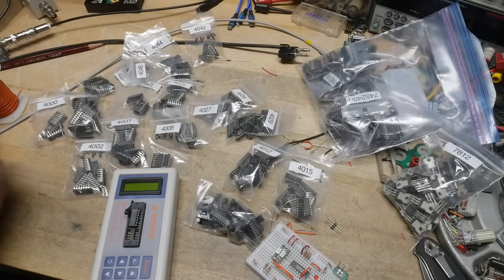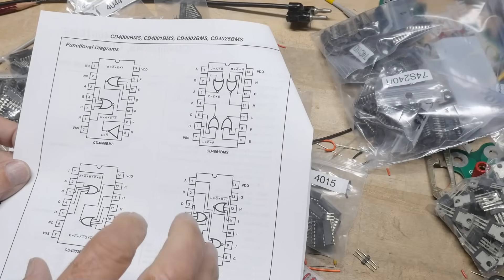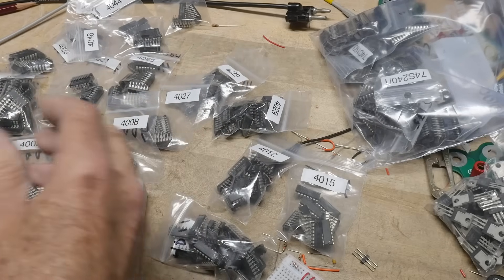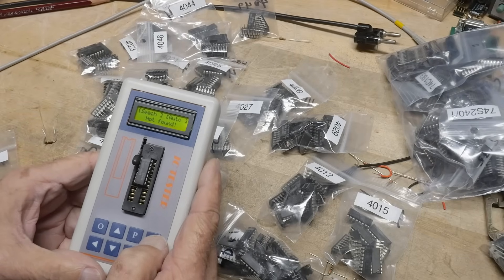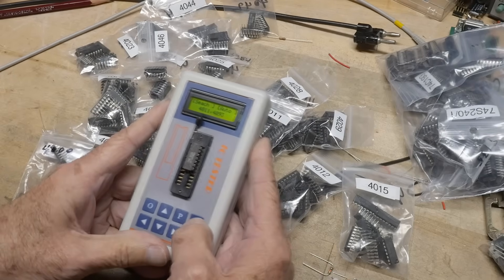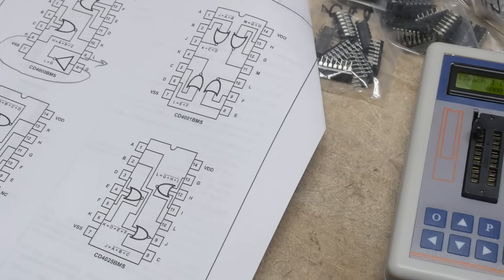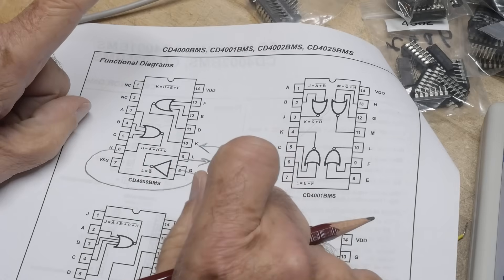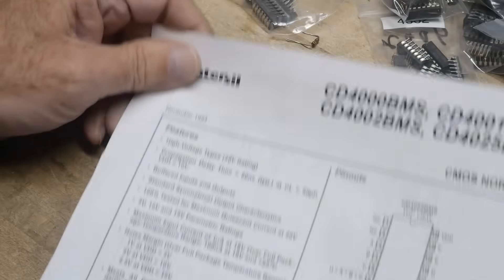#2451 CD4000 Strange Part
have you used this part?